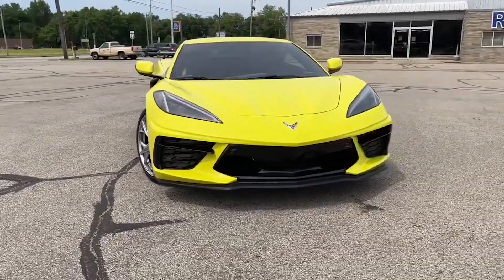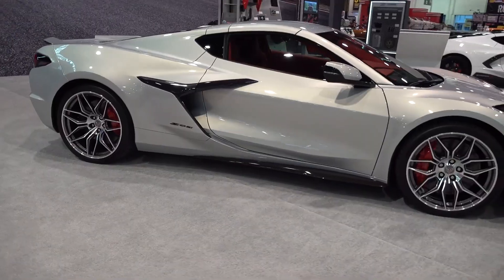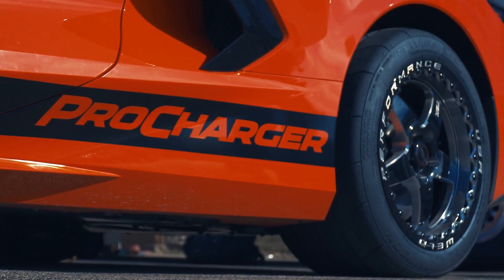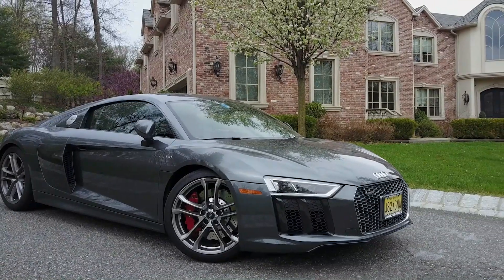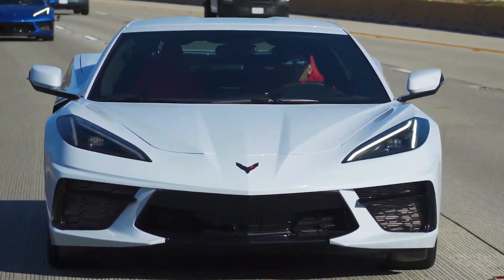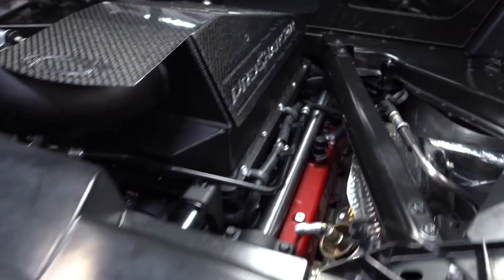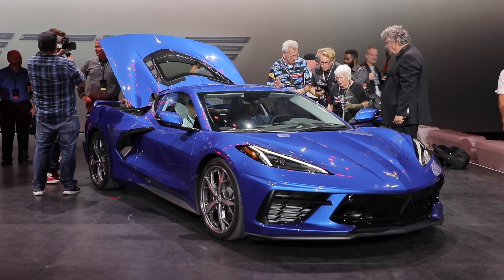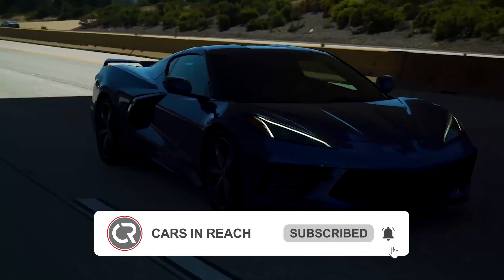Don't Buy the C8 Corvette Z06 before Watching This!! This May Be Your Alternative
Welcome to Cars In Reach! In this video, we're going to share with you details about the new C8 Z06. So, let's deep dive into the video knowing about the Chevy c8 corvette.

One thing that has made the Z06 and the C8 Stingray actually standout in comparison to a range of competitors is the engine attributes and performance of both cars. The C8 Stingray comes with a 6.2-liter V-8 engine that produces 490 horsepower and 470 pound-feet of torque, with customers who want a slightly better performance able to swoop for the Z51 package that guarantees 495 horsepower. On the other hand, the C8 Z06 comes with even more power, offering 670 horsepower, and regardless of however you choose to look at it, the Z06 is just so far better that the stingray. Or let's say that's what we thought too. Well, a company named Procharger has actually defied the odds and are offering the first, fully calibrated Powertrain Control Module, or PCM, for a supercharged C8 Corvette, and the lowdown of everything they've really done is to boost the Stingray's engine to be able to produce a massive 725 horsepower, and well, you'd even have to ask; what's really going on? In today's video, we'll be showing you the latest details on this Procharger update.

And if you've got any questions or feedback about this video topic, please leave a comment in the comments section.